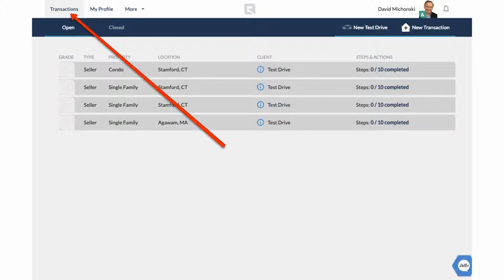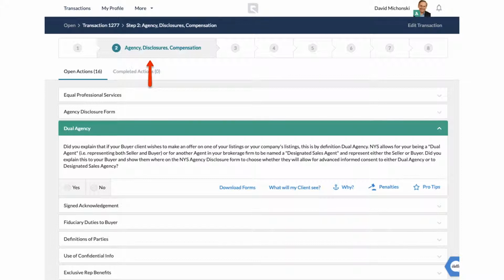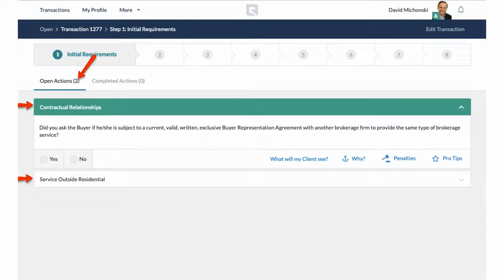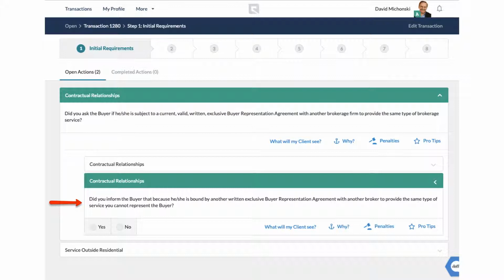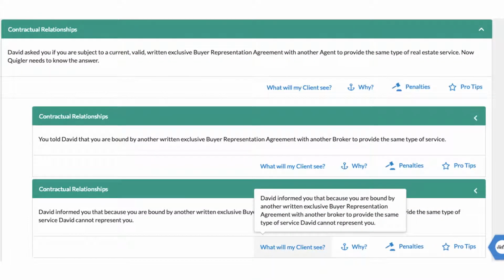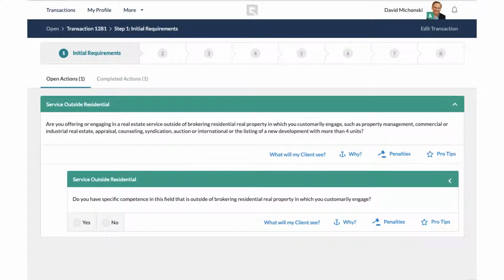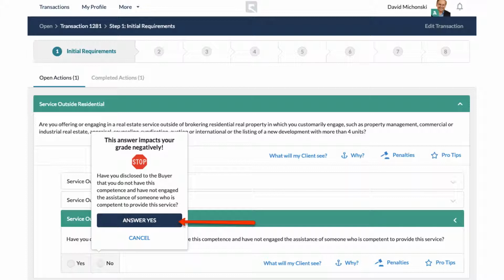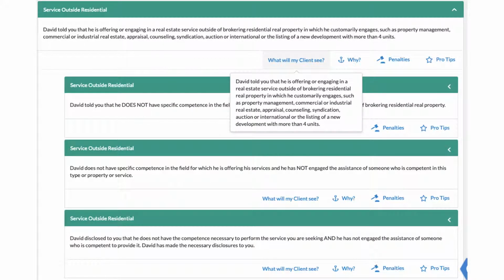Agent Tutorial: Agent Actions - Test Drive